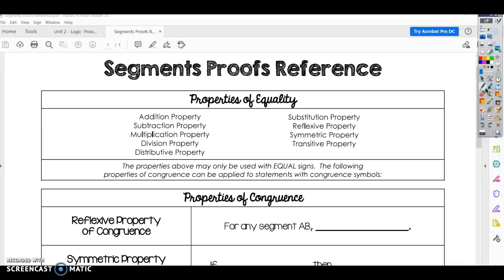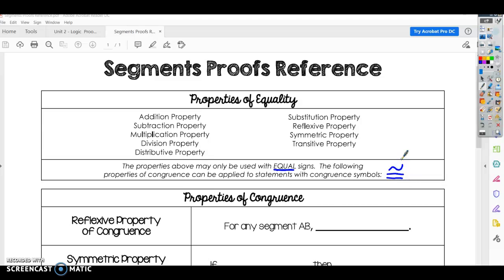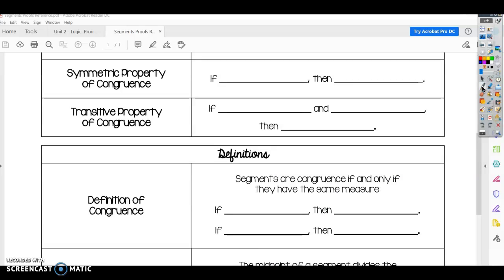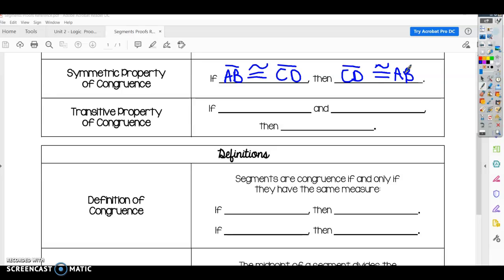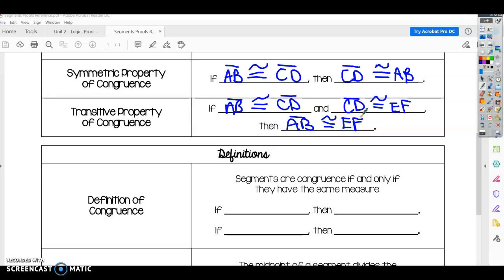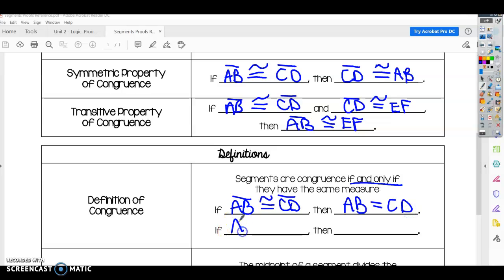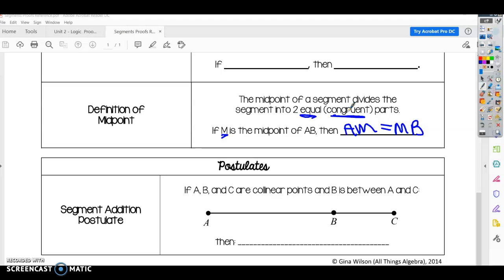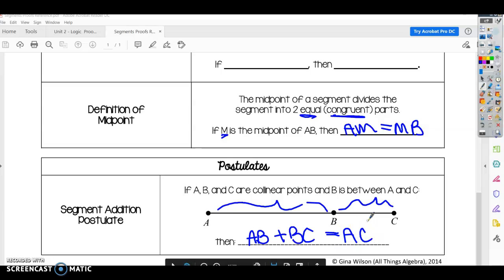Segments Proof Ref